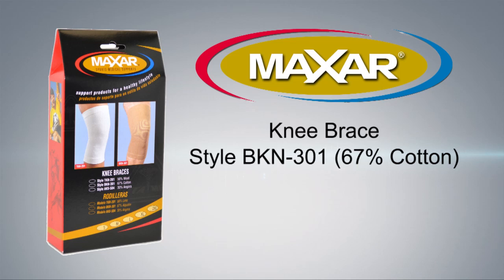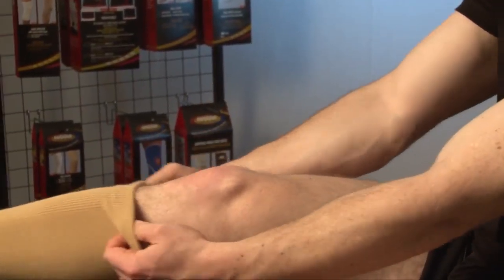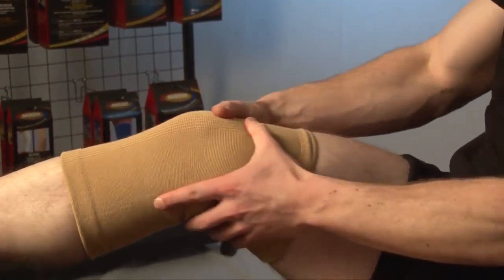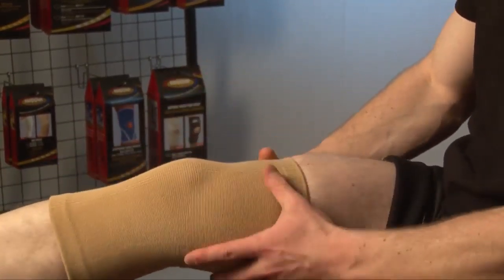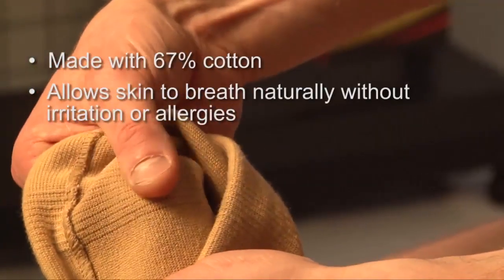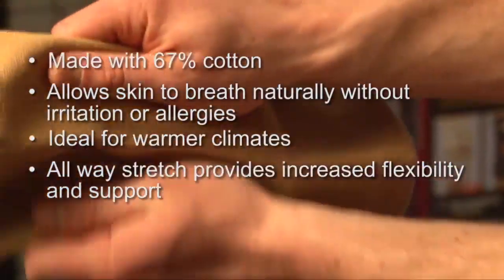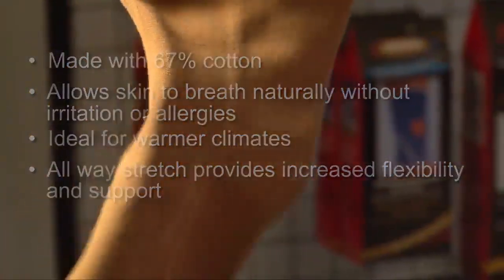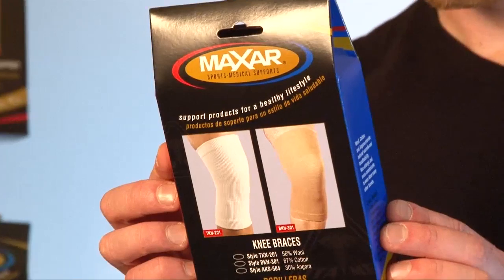MAXAR Cotton Elastic Knee Brace Four Way Stretch BKN 301